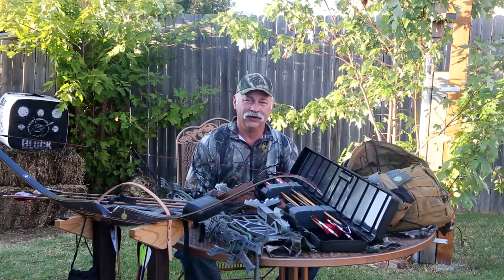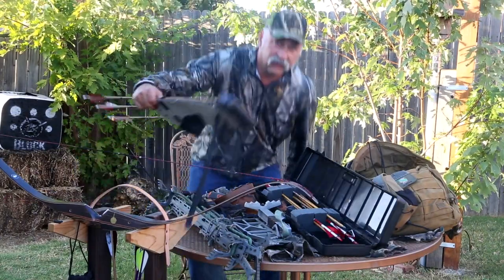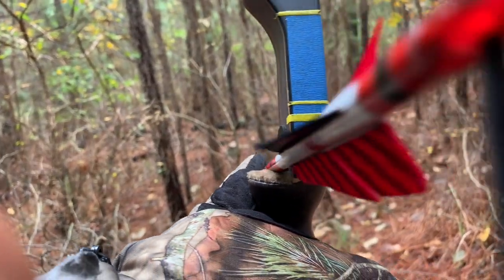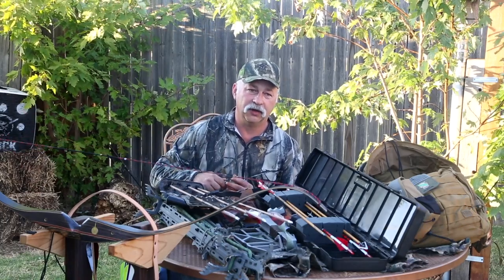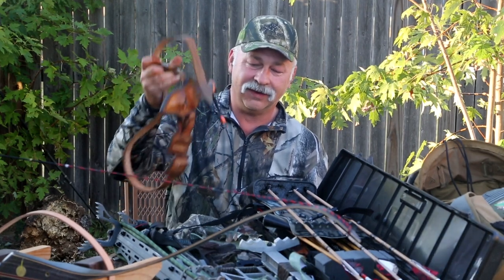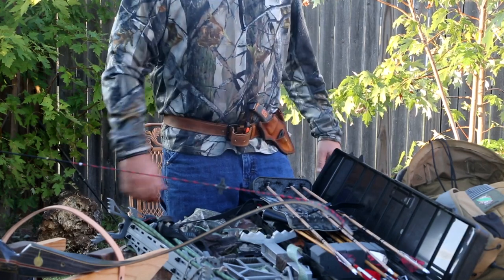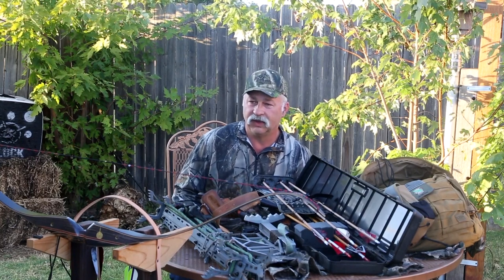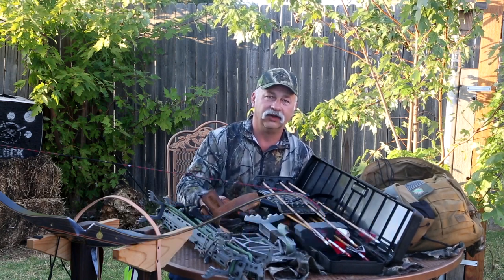Traditional Bow Hunting Set Up for Whitetail Deer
In this episode we discuss the Bear Bow Set up, from the Recurve bow to the arrows we use to the broadheads. This was a question asked by American Patriot, so we wanted to make the video reply for his question.

Thanks for taking the time to watch and comment, we truly appreciate you and hope you all have a blessed week.
Dale & Angy

Amazon Affiliante Links, We do recurve a very tiny portion from the sale of products purchased by using the links below, you will not notice a difference, we just get a tiny return for the referral.

Bear Grizzley Bow
Samick Sage Take Down Bow
XX75 Aluminum Arrow
Gold Tip Traditional
Target., Cheap and get your moneys worth.
Quiver or Bucket Or just simply use your pocket.

Protective Equipment
Shooting Glove or Tab Glove Tab
Arm Guard.
Bow Tip Guard

* Debt Free Off Grid Cabin
* Off Grid Mini Cabin Series
* Off Grid Cabin Building
* Camp Cooking
* Camping Tips & Tutorials
* Cooking with a Smoker and Cast Iron
* Discada Cooking
* Gear and Product Reviews
* General Camping tips
* Travel Vloggs
* Outdoor Living even in the Back Yard.
* Turn your Back Yard into an Oasis.

Archery Equipment
Mountain Man Beaver Fur
Base Camp Hot Water Heater,
Olight i1R EOS
22” DIscada

101 Things to do with a dutch oven

Fun Stuff:
iGrill 2 Thermometer $99
Rubber Maid Com Food Tote $19
River Country Thermometer $19
Lava Lock Smoker Gasket $18
XL Bamboo Cutting Board $15
Webber 7416 Charcoal Starter $15
Bays Mineral Oil for Cutting Board $8
Webber Apple Wood Chips $4

Biolite Off Grid Cabin Lighting